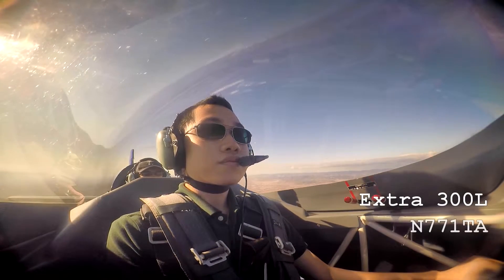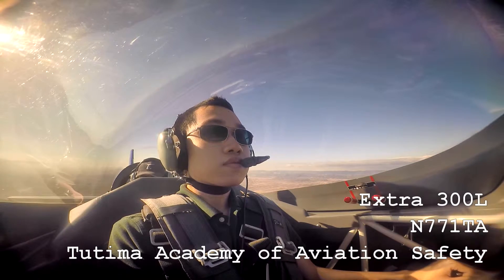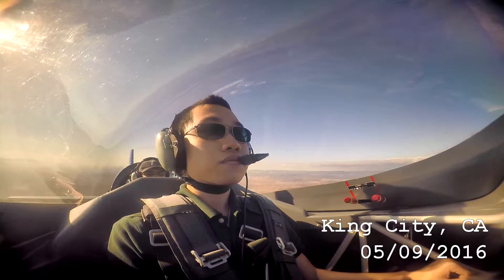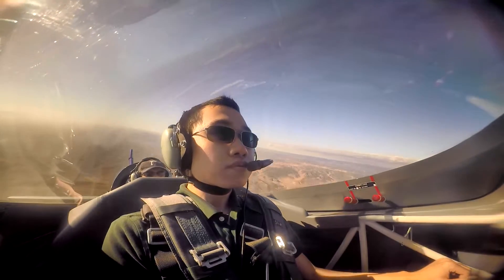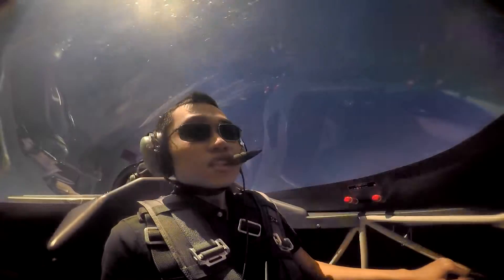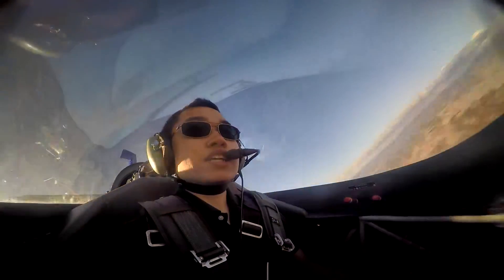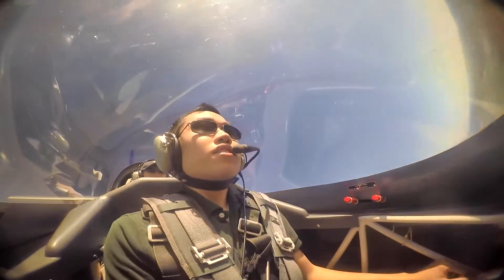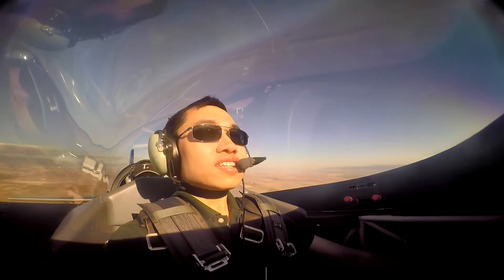Student Pilot's First Spin Recovery | Extra 300L N771TA | Tutima Academy of Aviation Safety